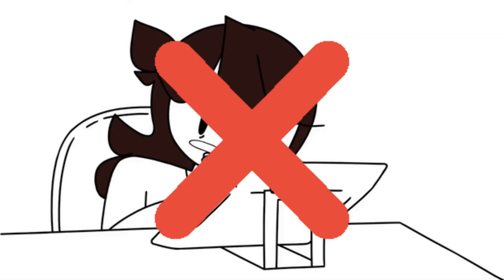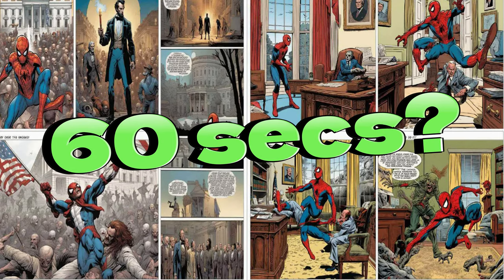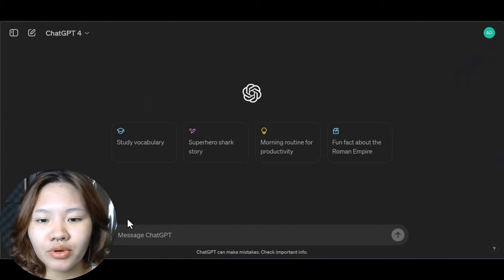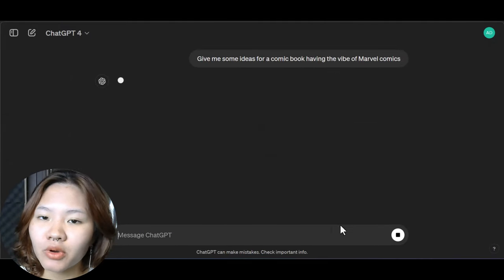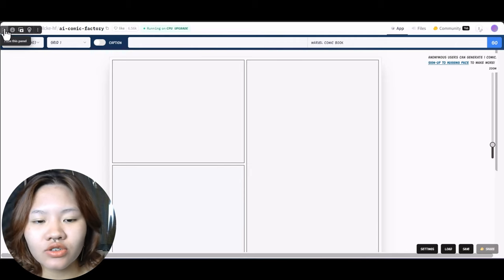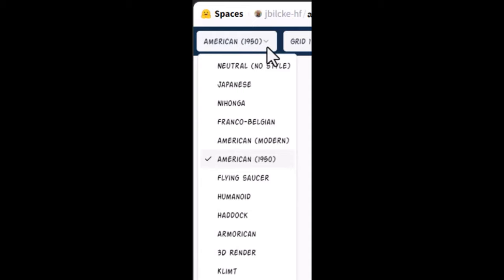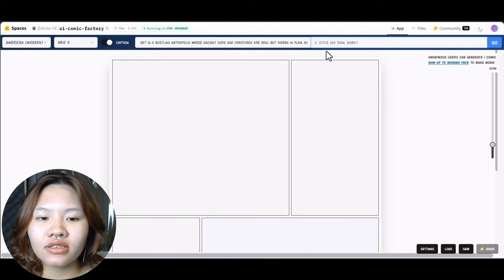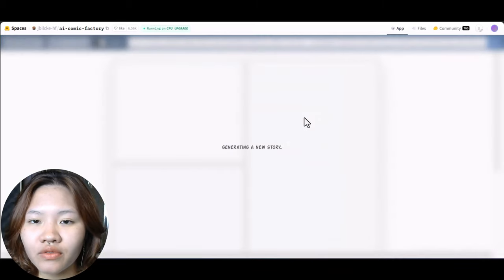How I Made a Comic like Marvel in 60 seconds using AI | Step-by-step Tutorial with FREE AI Tool